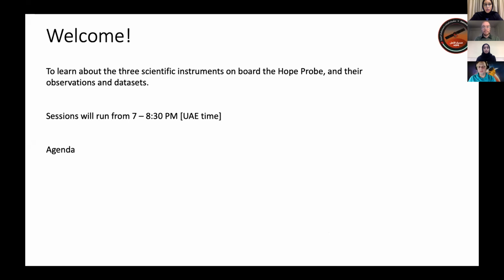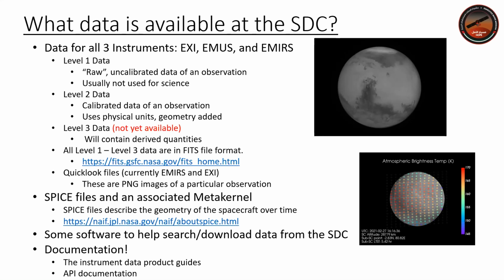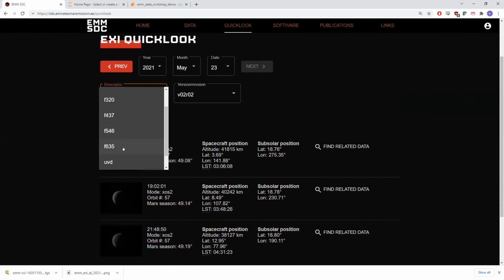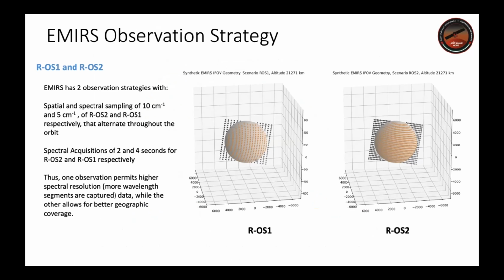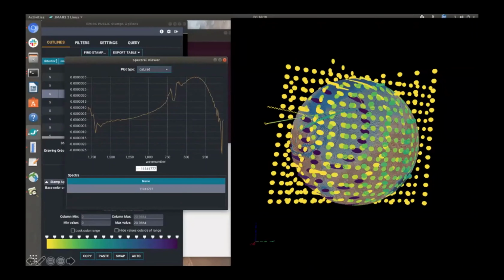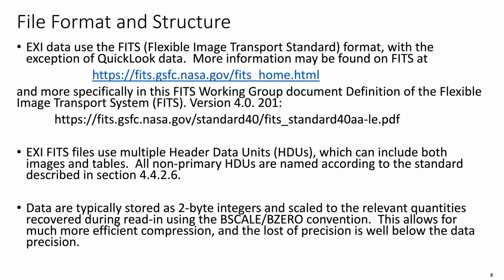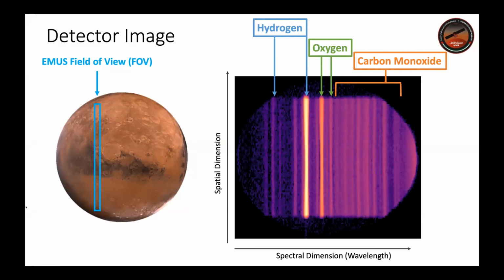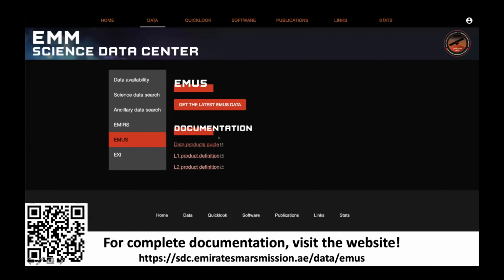Introduction to EMM Science Data Virtual Session